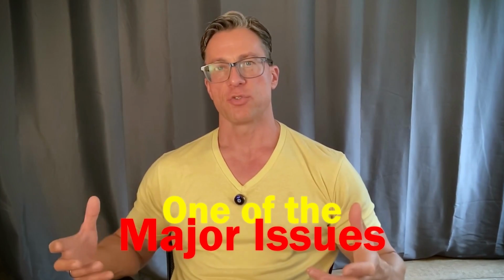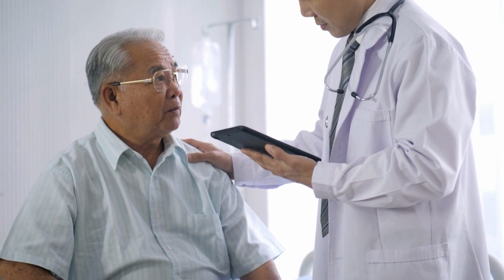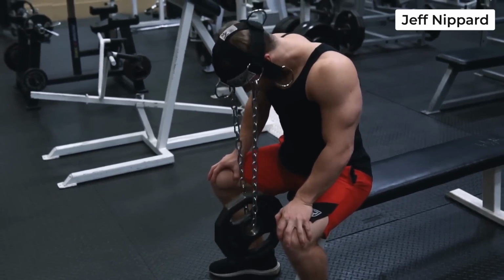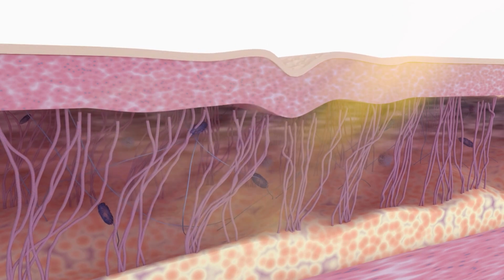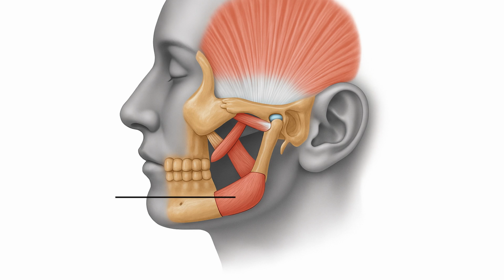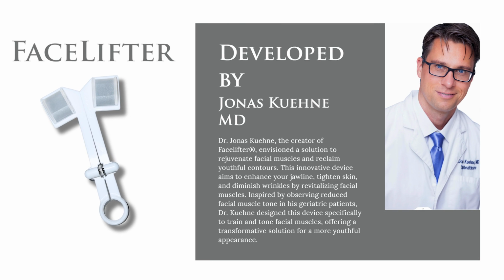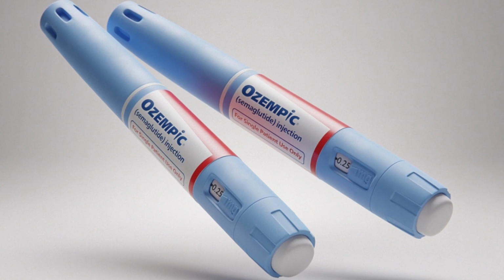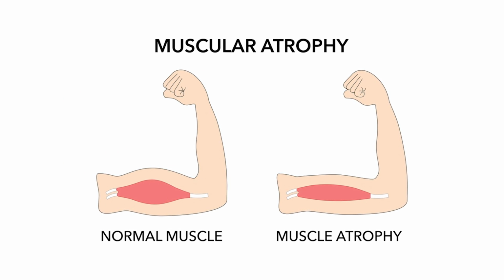Rebuild Your Jawline and Neck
Rebuild Your Jawline and Neck Naturally 💪 | Stop Neck Sagging & Muscle Loss After Weight Loss

Are you struggling with a sagging neck or jawline after weight loss or aging? In this video, I reveal proven, natural strategies to tighten loose neck skin, rebuild your jawline muscles, and prevent the dreaded Ozempic face. Whether you're on a GLP-1 medication, or just noticing facial and neck aging, these tips will help you preserve your youthful structure.

I’ll explain why muscle atrophy in the neck and face happens—and how to reverse it. Learn the importance of neck and jaw exercises, optimal protein intake, and smart sun protection. Discover the simple daily habits I use, including the Facelifter® device, to maintain facial tone and combat sagging skin.

💥 Don’t let aging or weight loss take your confidence. You can rebuild your jawline and neck... starting today!

👇 Chapters:
0:00 Why the neck ages first
1:17 The muscles that matter
2:10 Neck-strengthening exercises
3:27 Best protein strategy for tone
4:42 Sun protection for the neck
5:27 Face muscle training with Facelifter®
6:38 Why facial tone matters
7:49 Long-term strategy for aging prevention

The 6 Proven Strategies to Optimize Your Weight and Health
Bonus   - Avoid these 10 ingredients while Grocery Shopping

Facelifter® - Enhance your jawline and face with a product I developed and use daily

📍MY CRYOHEALTHCARE CLINCS IN LOS ANGELES:

Ready to experience the power of stem cells?

If we haven’t met before - Hey 👋 I’m Jonas, a primary care MD - turned preventive healthcare educator. I started this channel to help people make decisions in many aspects of day-to-day living that can significantly impact their health.
Many of the topics discussed here arise from questions my patients and subscribers ask me.